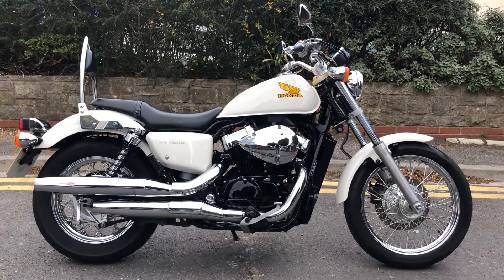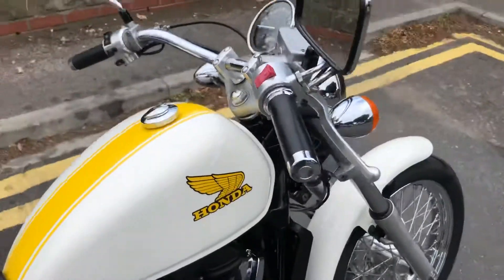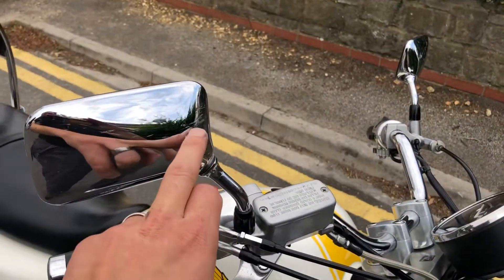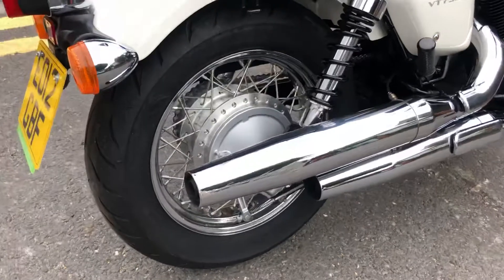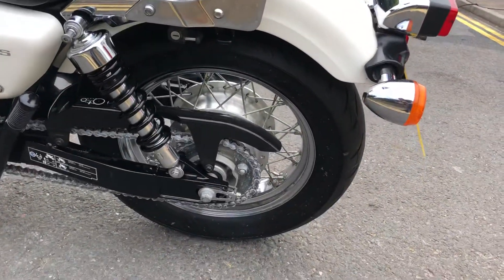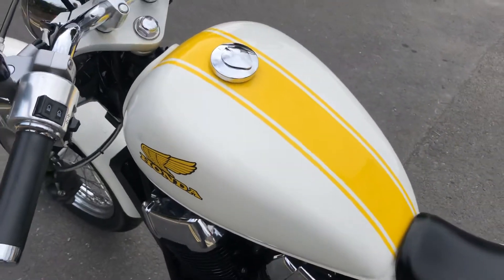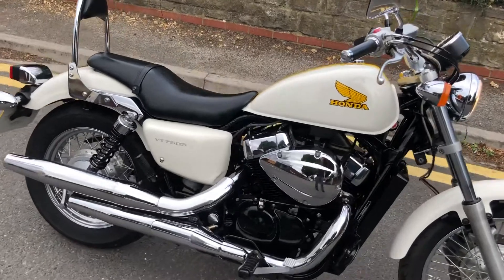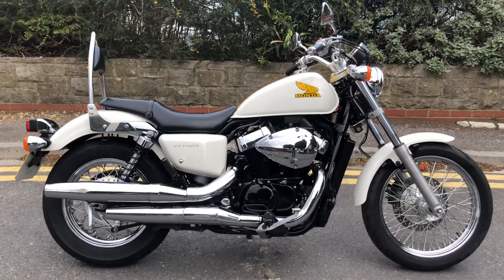Dynomite Motorcycles - 2012 Honda VT 750 S